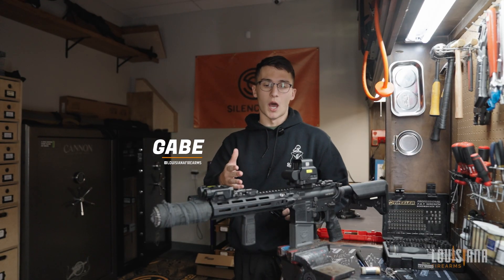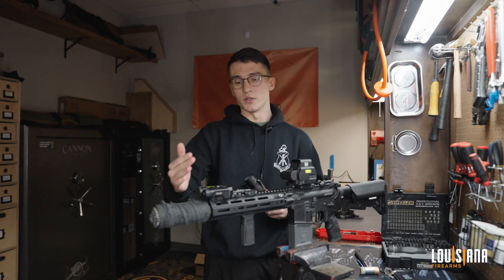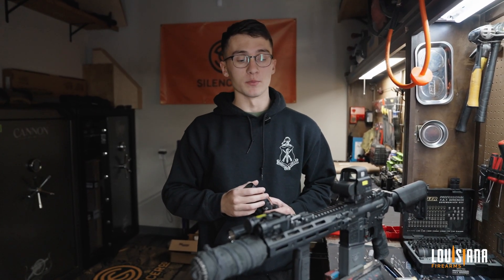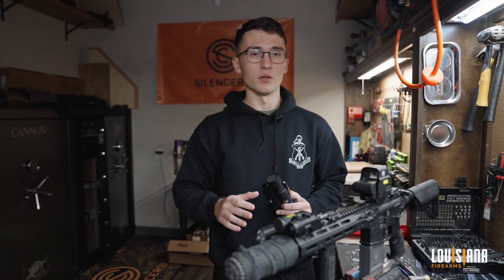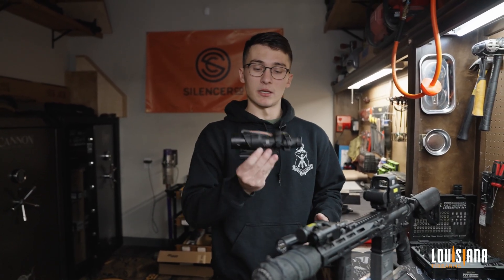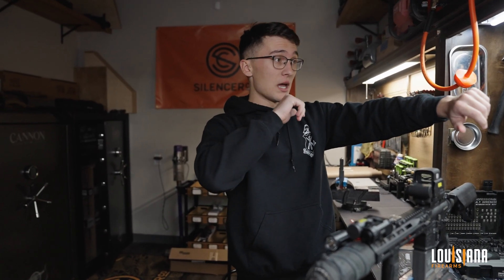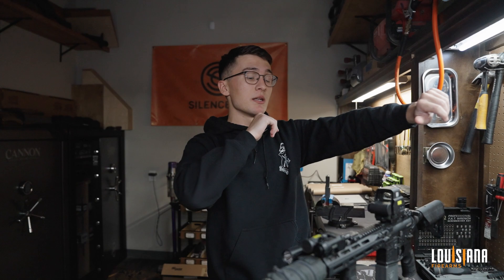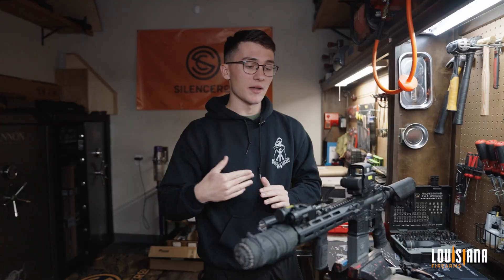AR Basics: Barrel Length and Bullet Trajectories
Does barrel length matter? Gabe, one of our specialists, will guide you through barrel length basics, maximum vs optimal burn, and bullet trajectories